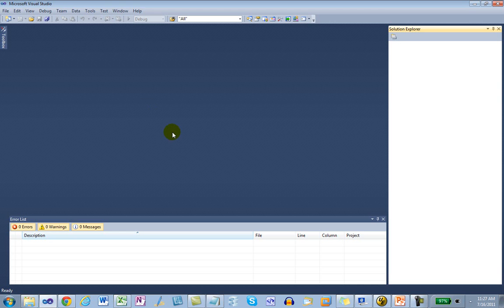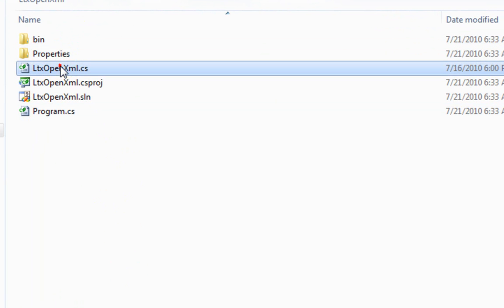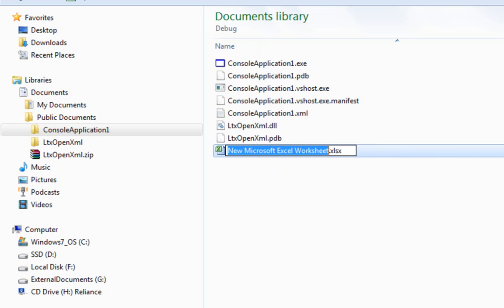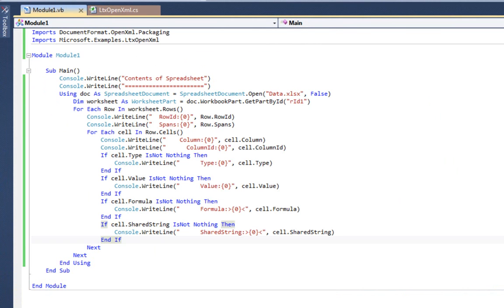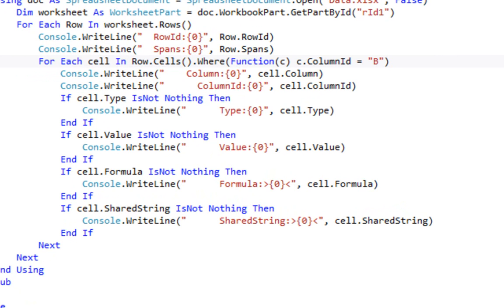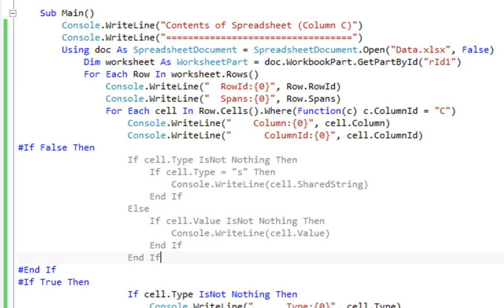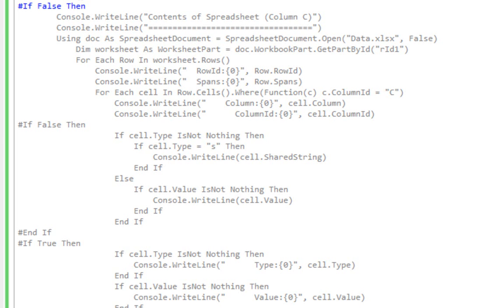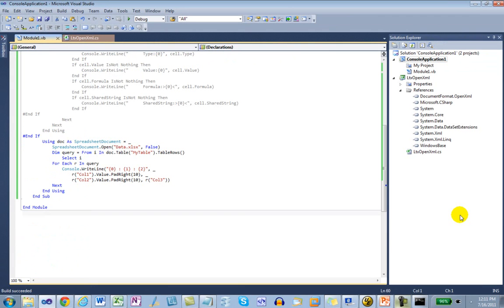RetrieveExcelColumnsUsingVB.wmv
Use LINQ in Visual Basic to retrieve data from an Open XML spreadsheet.